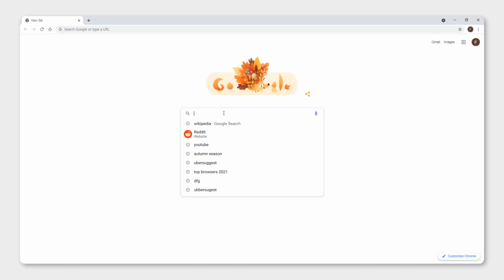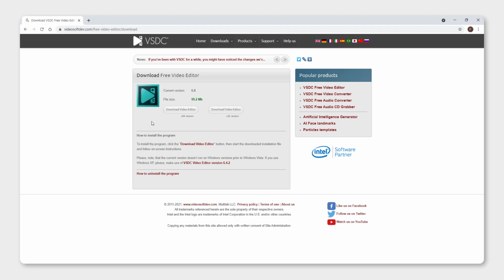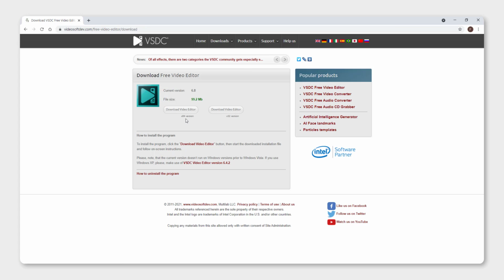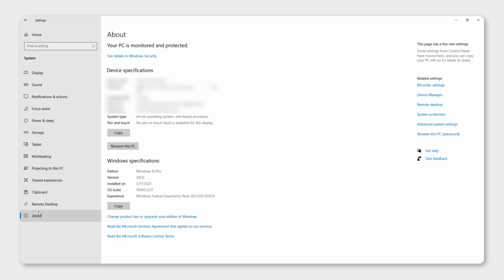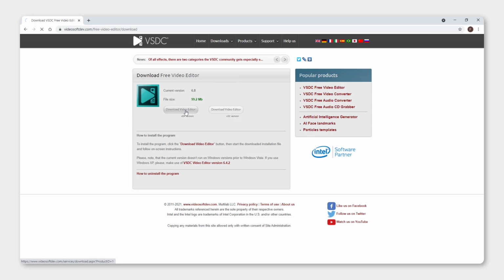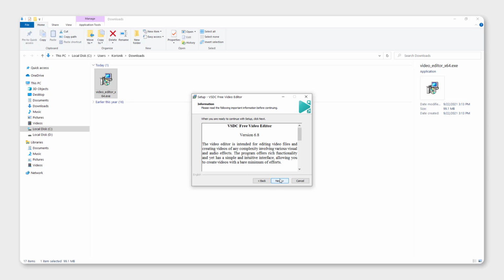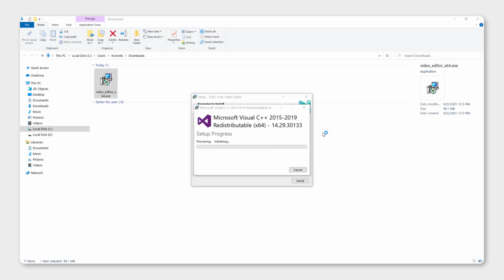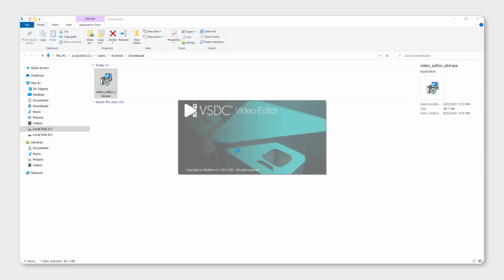VSDC Free Video Editor: How to Install VSDC Video Editor😀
Learn how to install vsdc video editor in this short and quick video tutorial. No extra software is required or hidden ones.